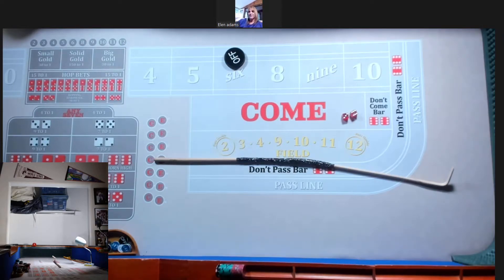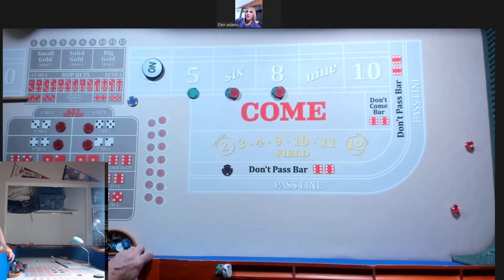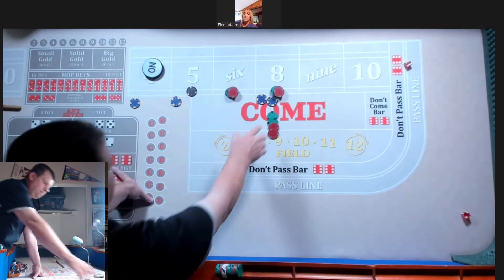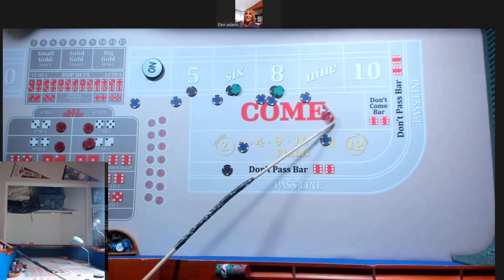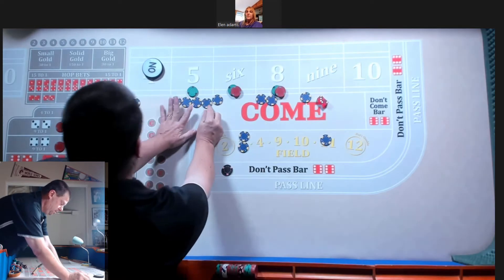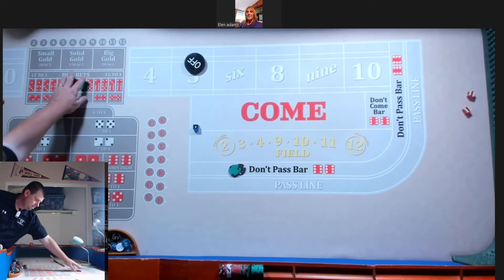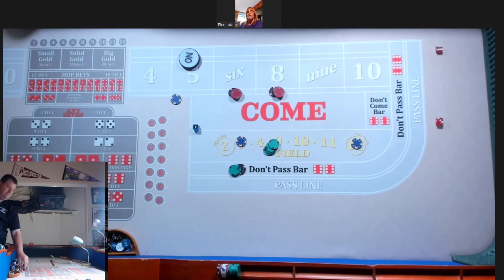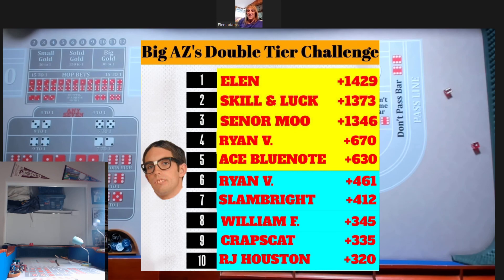CRAPS: Double Tier : #53 ELEN